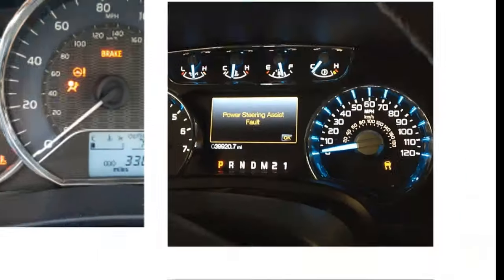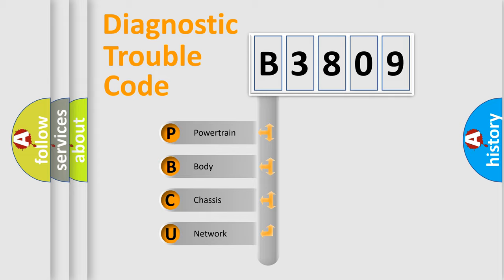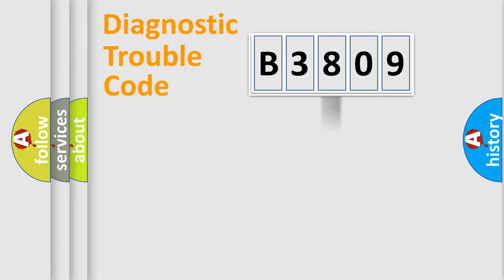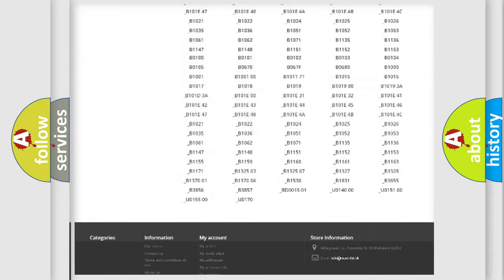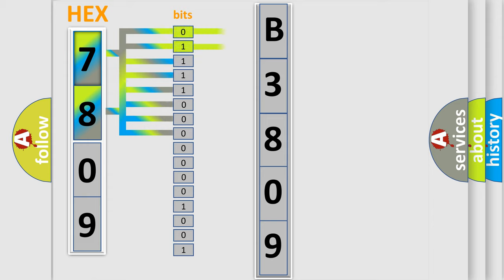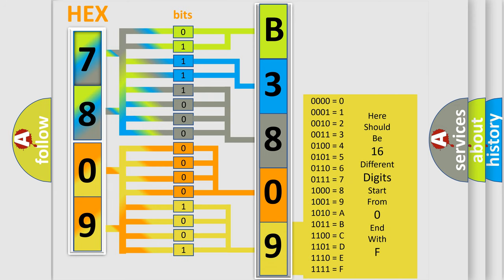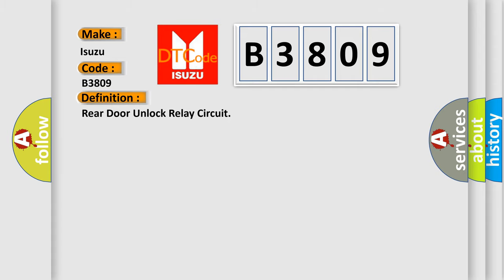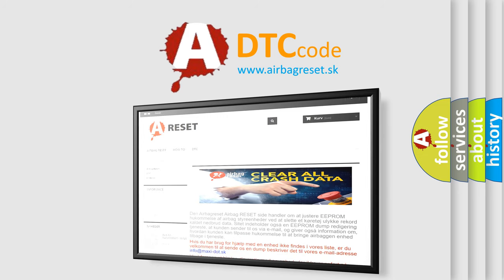DTC Isuzu B3809 Short Explanation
Contents:
0:21 Basic DTC analysis according to OBD2 protocol standard.
1:48 Insight into programming
2:58 A diagnostically understandable description of the Diagnostic Trouble Code
3:05 Basic error definition

Make:
Isuzu
Code:
B3809
Definition:
Rear Door Unlock Relay Circuit
Description:
The battery voltage must be between 9-16 volts.
Cause:
The BCM detects a short to ground on the door unlock relay control circuit for greater than 60 seconds